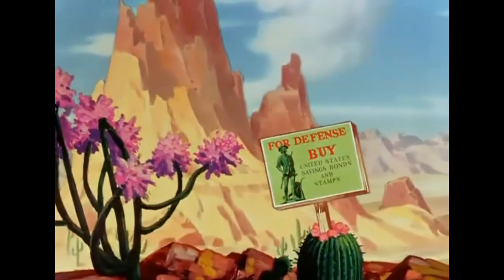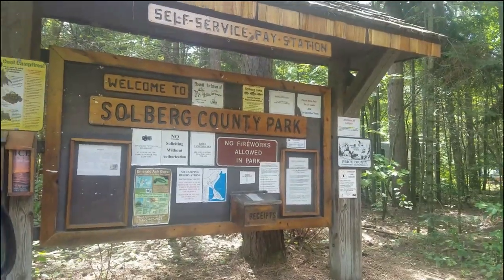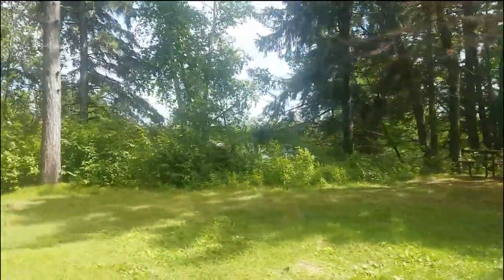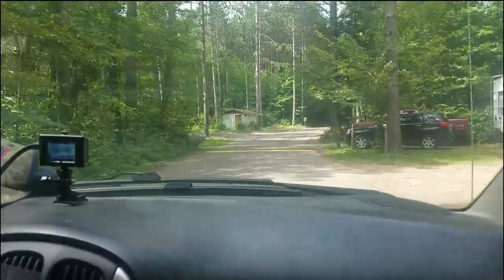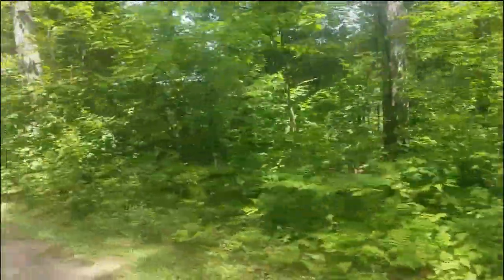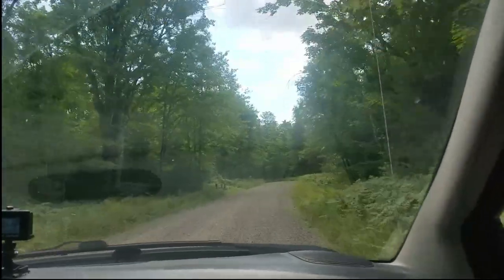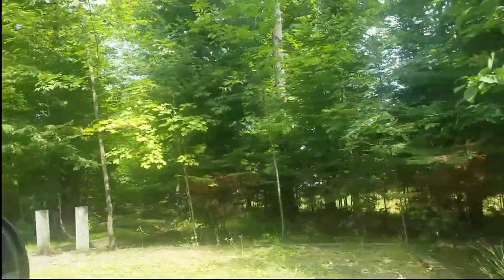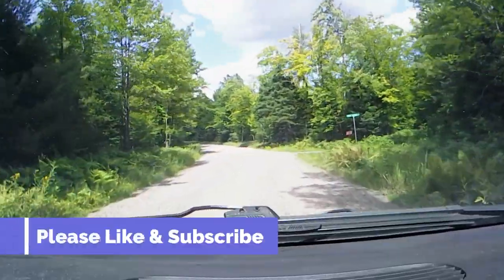Best RV and Tent Camping in Wisconsin: Solberg Lake | National Forest Campground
When out on a fun outdoor adventure, we love to scout out and explore campgrounds before actually camping there.  So, we thought we would share our findings for anyone who might want to camp in the Solberg Lake area and would like to see the campground beforehand as well.

Today we explore Solberg Lake County Park and Sailor Lake Campground.  Solberg Lake County Park is a beautiful campground on a peninsula.  Sailor Lake is a rustic, secluded forestry campground by a scenic lake.  Both campgrounds are in the Northwoods of Wisconsin.  Both campgrounds are well-suited for RV camping and offer some of the best RV life camping opportunities.

We would love to have you join us on our RV life journey to pop-up truck camper living! We will be enjoying a new fun outdoor adventure every week while learning how to live in a truck camper full-time. Once we become full-time RV life nomads, the sky is the limit on adventure!!

So let’s explore, discover and enjoy together!

As always, we will do our best to answer. We appreciate your support!

See you on our next fun outdoor adventure! 🤟🤟 🤟